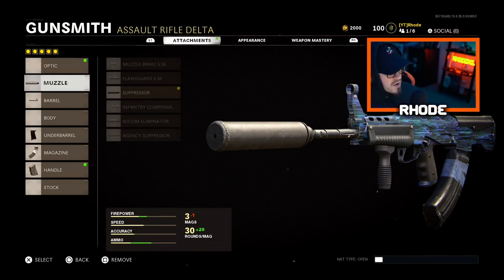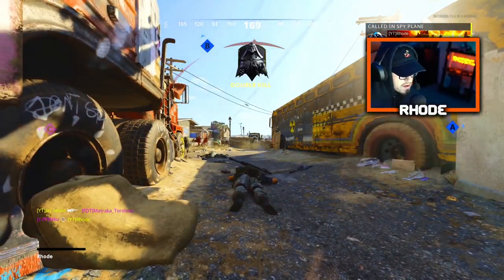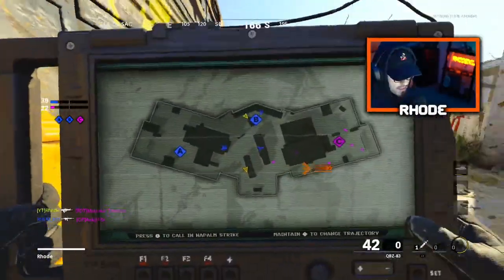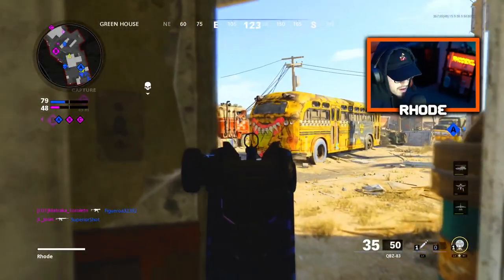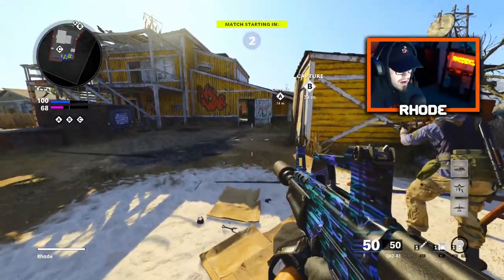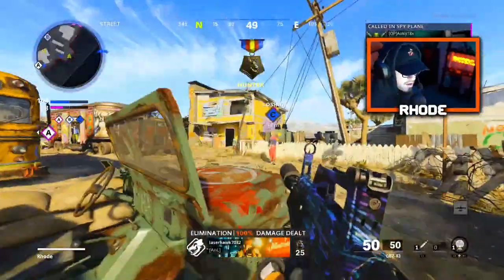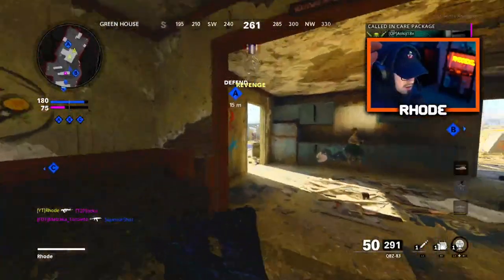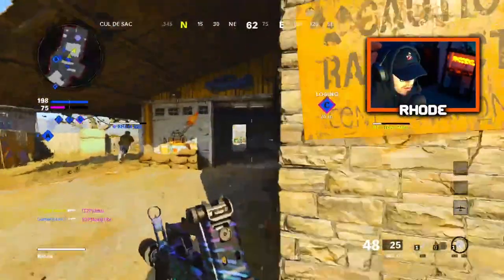THE BEST QBZ-83 CLASS SETUP in COLD WAR! (BEST WARZONE/COLD WAR QBZ CLASS SETUP in SEASON 1) BOCW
BEST CLASS SETUPS FOR WARZONE SEASON 1 and COLD WAR MULTIPLAYER!

My videos mainly consist of:
~ Warzone
~ New Updates